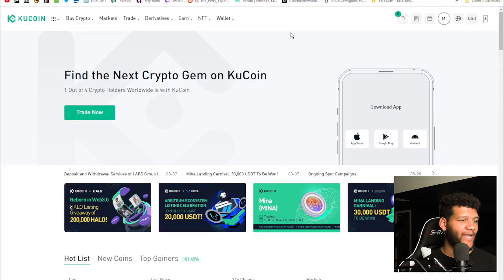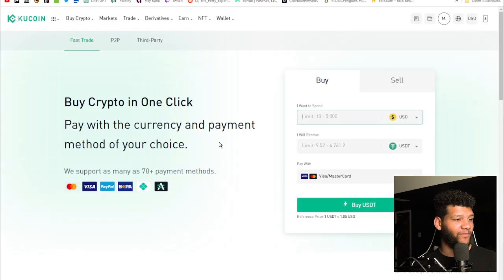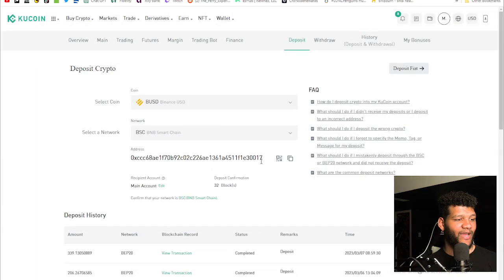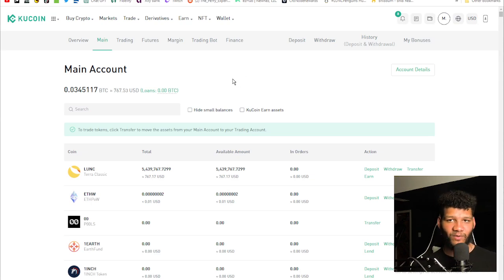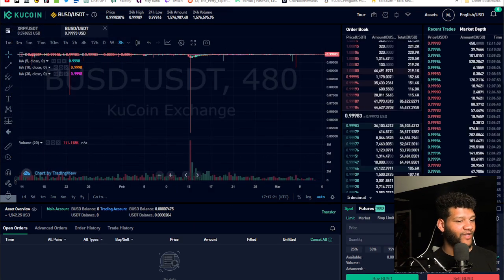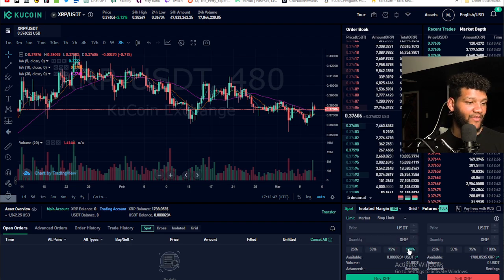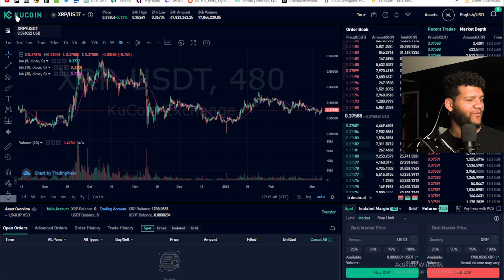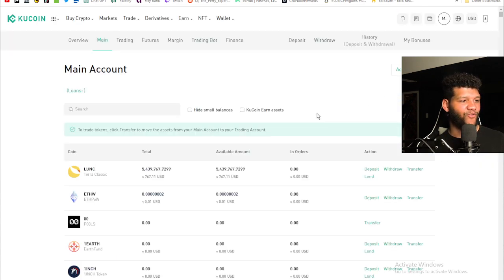How To Trade Cryptocurrency on Kucoin Exchange (2023) || Crypto Investing For Beginners